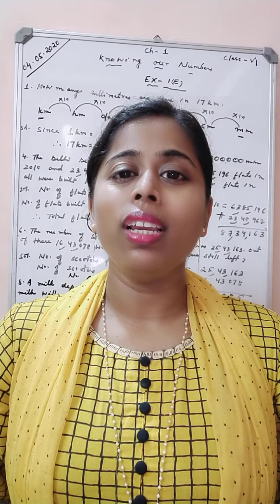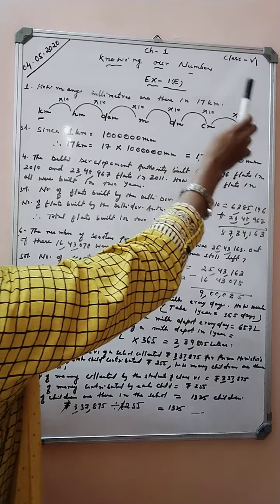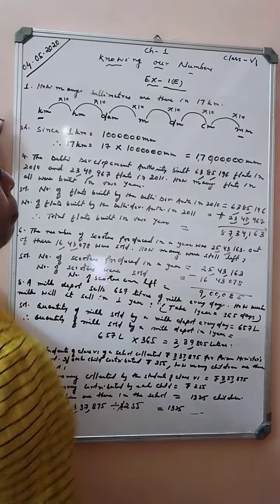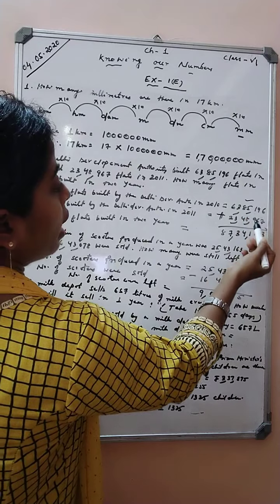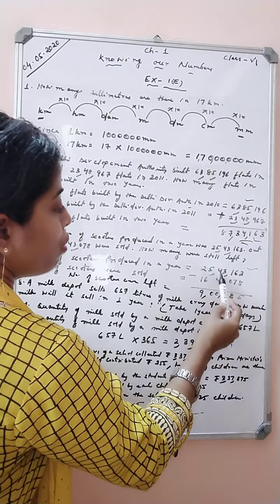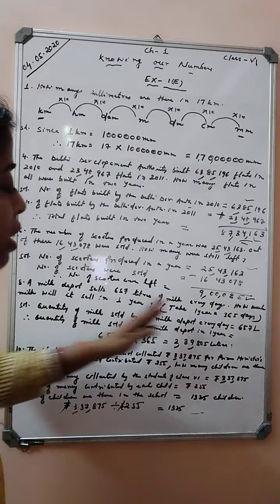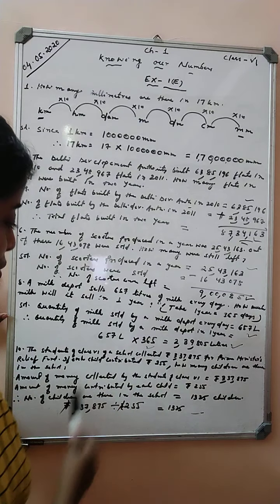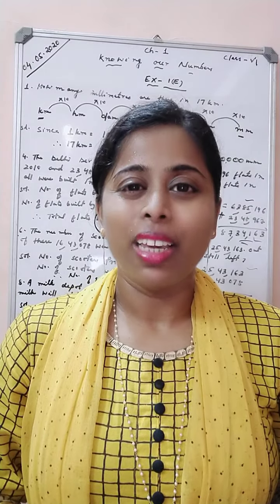Grade6#Maths#Ch - 1( Knowing Our Numbers)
Ex - 1( E) Word Problems 04/05/2020